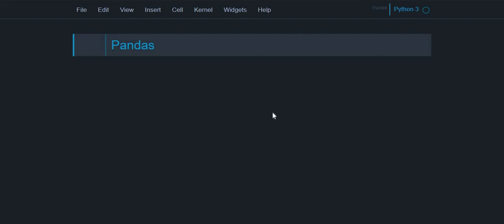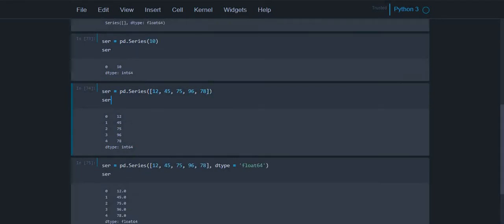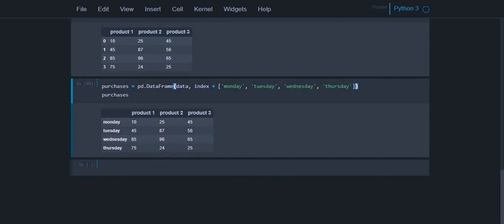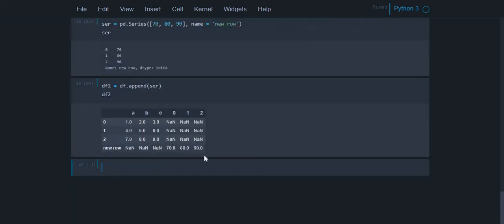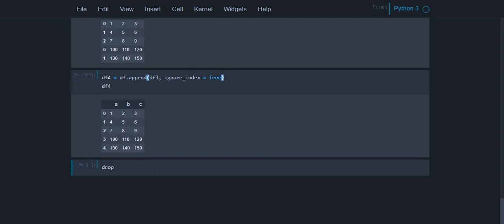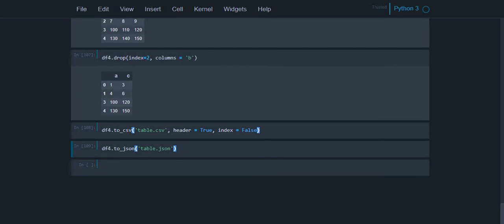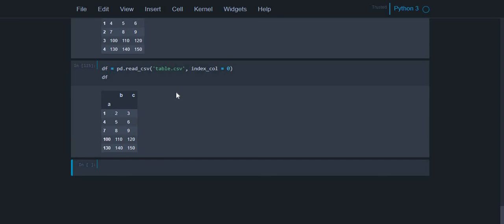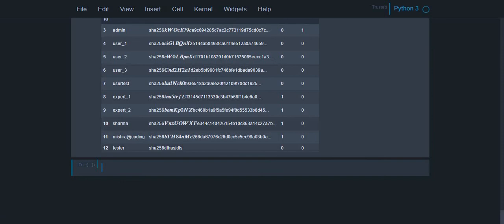IEEE RAS - PANDAS AND DATA FRAMES (01)